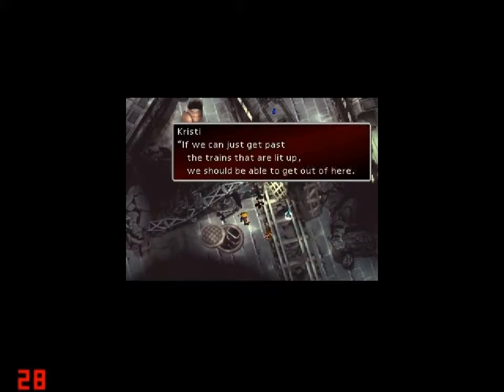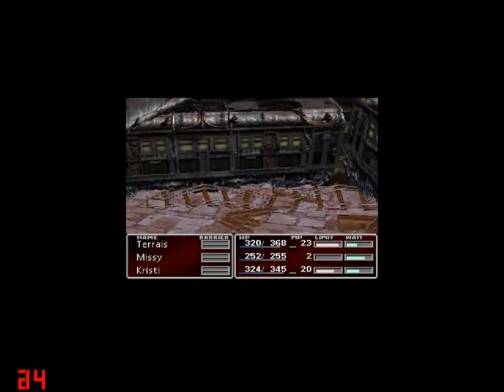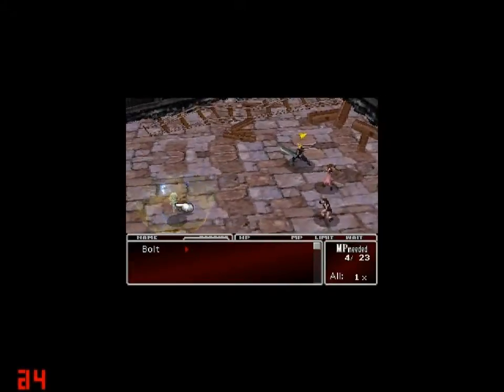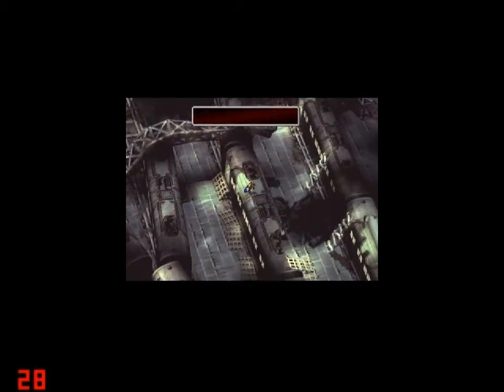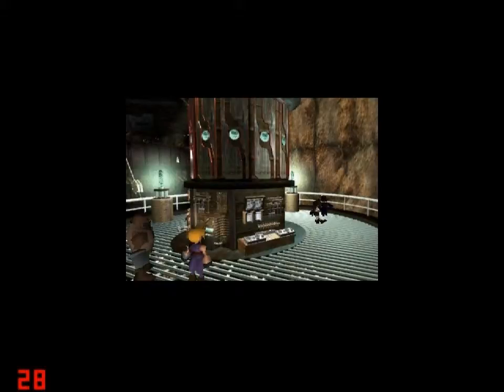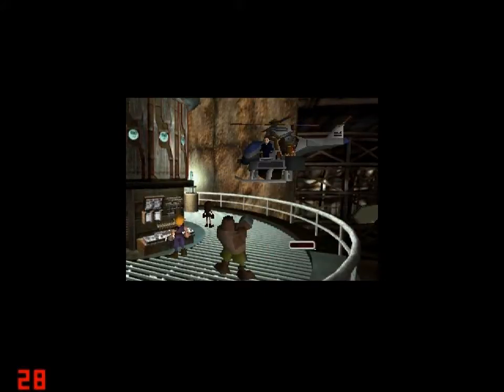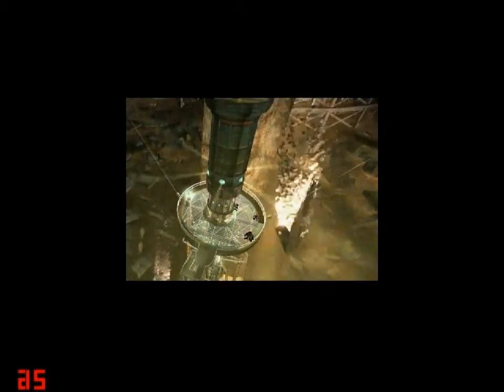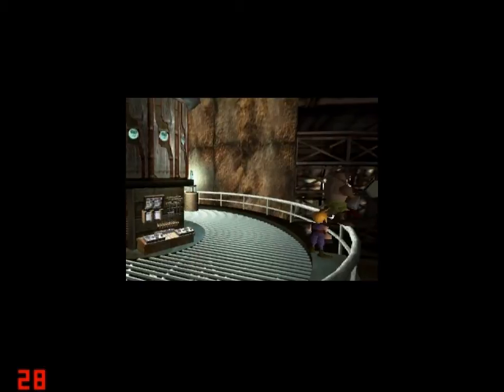FF7 GhostTrain-Pillar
Making a video tut of FF7. Here goes.